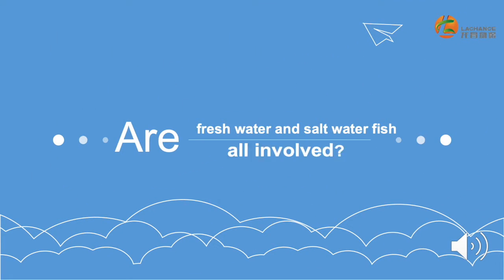Fish Parasites Solution|Learn How To Get Better Fish Breeding Performance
What are parasites in fish? Why fish will get infected by parasites? Any better solution? Here is the detail explanation for you.
Runeon (Bile acids)
    ---Innoviative feed additive,liver protector, fat nutrition bosster.
Decrease fat deposit in liver.
Promote compound of VLDL.
Improve the damaged functions.
Decompose and detoxify endo and exo toxins.
Promote bile secretion.
Release overloaded liver.
Emulsify fat into small droplets.
Activate lipase for hydrolyzation.
Help fatty acids especially LCFA for circulation.
Optimize feed formula and help save feed cost.
Eucabiotics (essential oil)
    ---Green and safe solution for intestine diseases and parasites. Austrilia orgin.
Increase of intestine baterias.
Repair intestine mucosa, antibiosis, repel parasites.
Safe and non-poisonous product.
Bacteriastat, promote wound healing.
Replace antibiotics.
Damel
Protect pets liver health.
Promote pets nutrition absorption.
Solve tear strain in 7 days.
Prevent pets fatty liver, solve pets jaundice.
---Functional feed additives and can be applied on poultry (broiler and layer), aquaculture (fish, shrimp, crab, trout, etc.), ruminant(diary cow, sheep and beef), swine (piglets and sows) and pets.